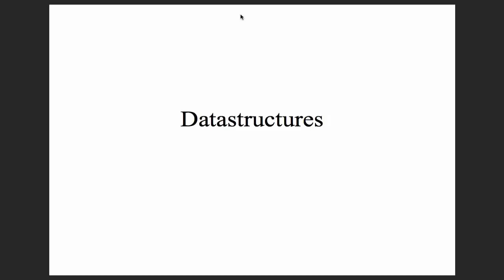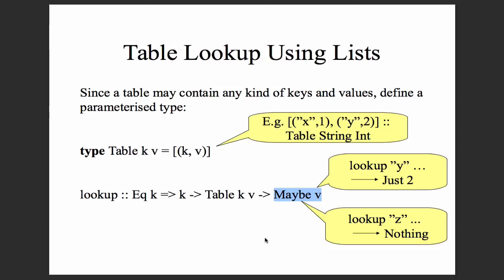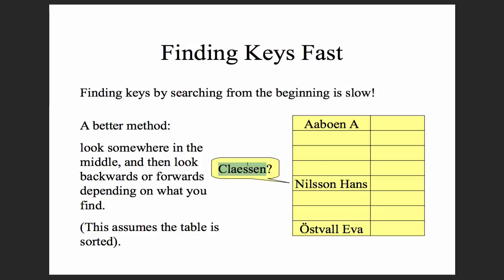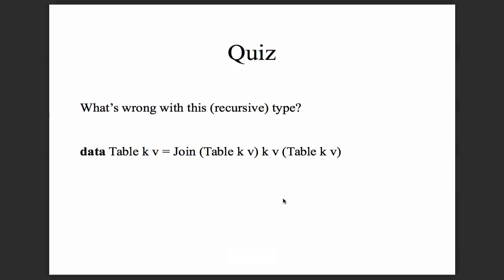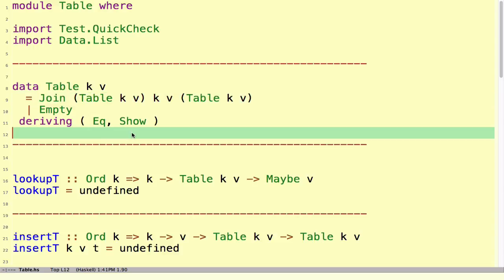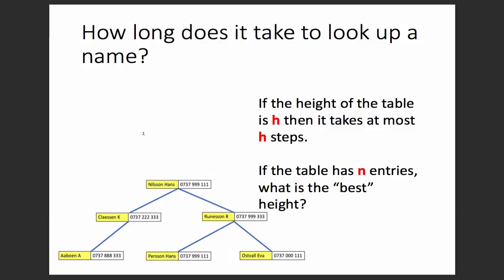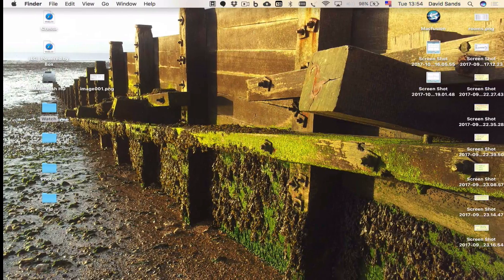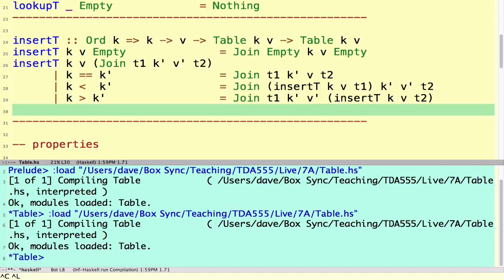Lookup Tables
Introducing the Binary search tree data structure in Haskell